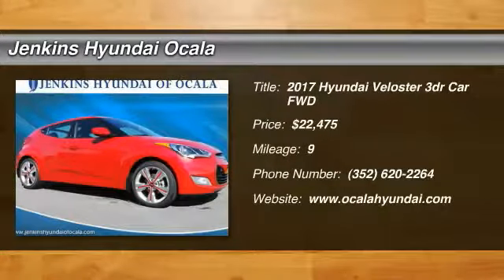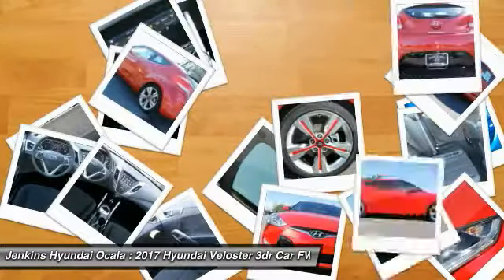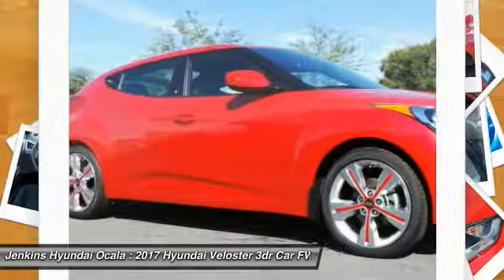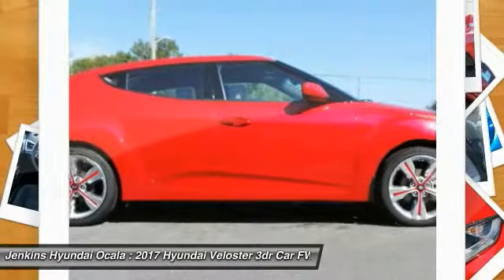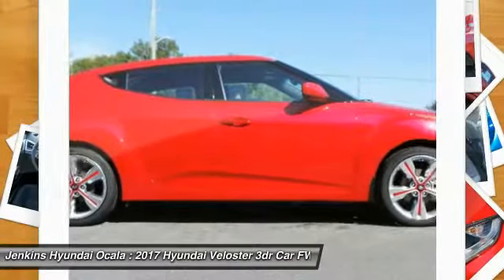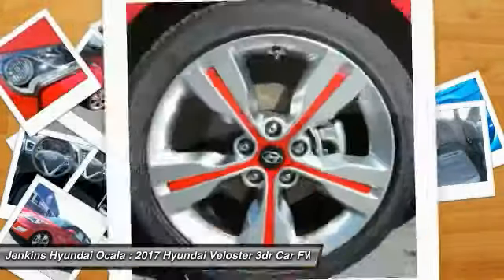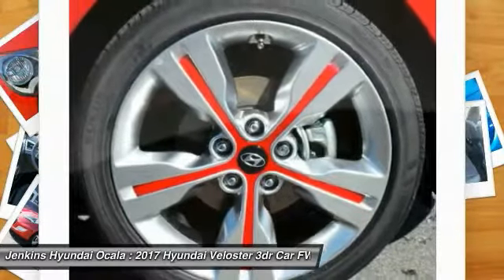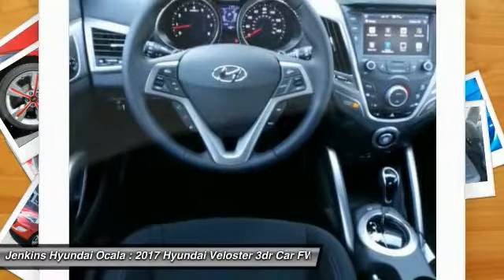2017 Hyundai Veloster Ocala Florida Y3689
2017 Hyundai Veloster

Designed to look like nothing else on the road, the bold 3-door design, LED headlight accents and raking contour lines make Veloster instantly recognizable. Veloster comes in 4 unique trims, Veloster, Turbo, Turbo R-Spec and the all new Value Edition. The Turbo includes standard 18-inch alloy wheels, round chrome-tipped dual exhaust, and a special wide-mouthed grille. With expressive styling and smart features like the stealth third door, the result offers the look of a sporty coupe with the added benefit of easy access for rear-seat passengers. The Veloster's unique 3-door design with glass rear hatch and available panoramic sunroof combine to impressive effect by giving Veloster a roomy and enjoyable interior. The available 450-watt Dimension AM/FM/SiriusXM Satellite Radio/CD/MP3 audio system delivers plenty of power with 8 speakers - including an 8-inch subwoofer. Access all of your information, navigation, and entertainment options via a multimedia LCD touchscreen that measures 7 inches. You'll be amazed by Veloster's 1.6L GDI engine. It's both strong and efficient, generating up to 132hp and delivering up to an EPA-estimated 35 MPG hwy. The Veloster Turbo uses the same GDI technology combined with a twin-scroll turbo to give it 201hp and an excellent weight-to-horsepower ratio while still delivering an incredible EPA-estimated 33 MPG hwy. Hyundai's innovative Blue Link in-car wireless connectivity system offers amazing information, entertainment, technology and safety features. From advanced voice recognition that lets you search points of interest to SOS Emergency Assistance. Blue Link can also start your Veloster via a mobile phone app, a toll-free number or the Owner's Website, provided you have push button start as well.